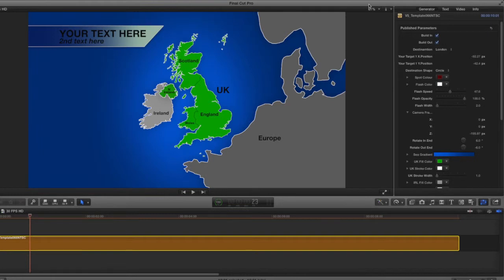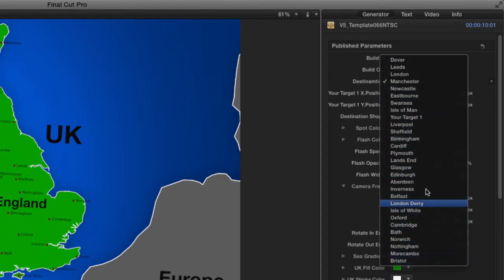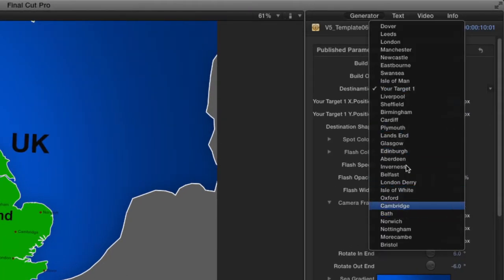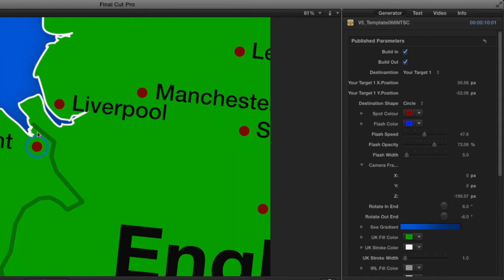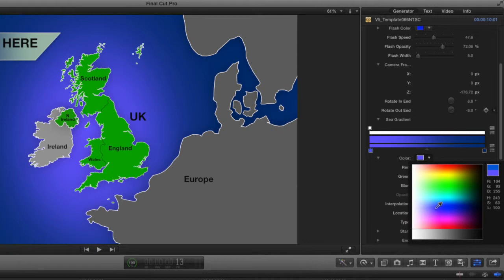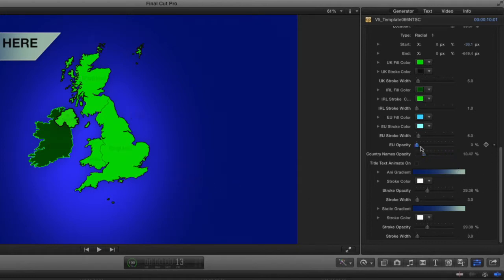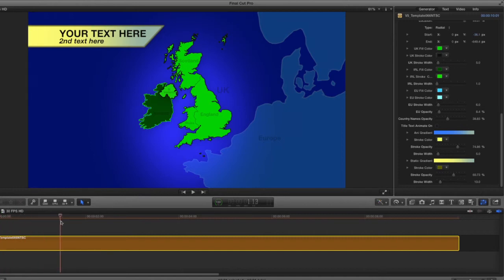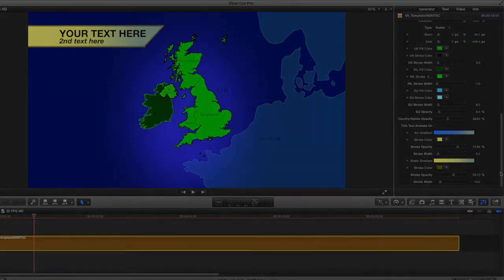motiontemplate V5Template066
Apple Motion template V5Template066 and tutorial from motiontemplate